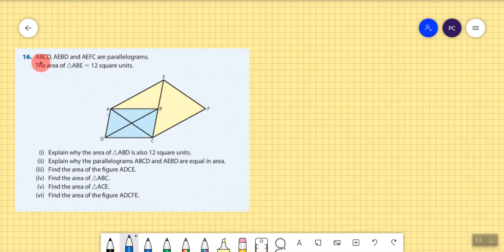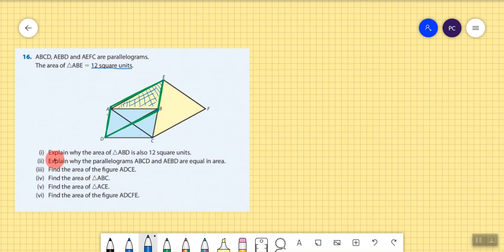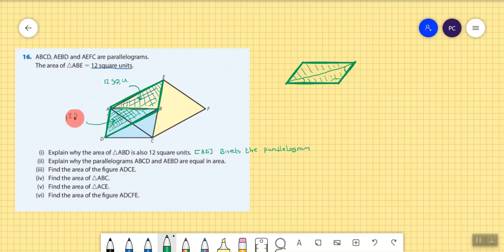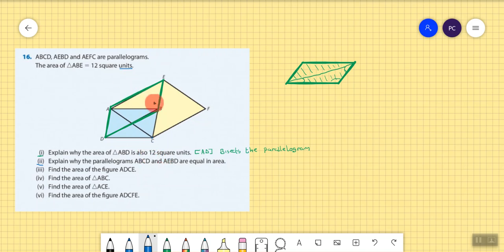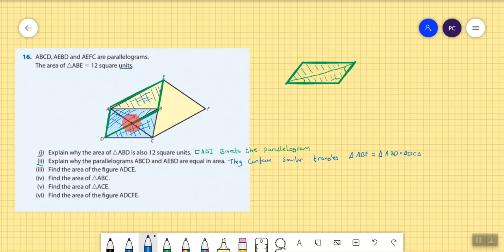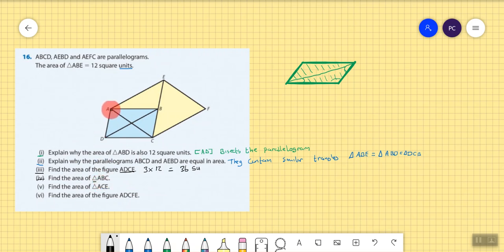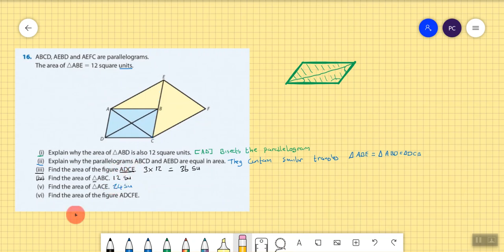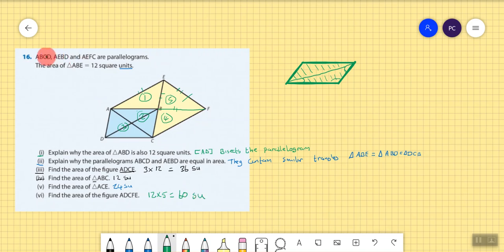Parallelograms area question